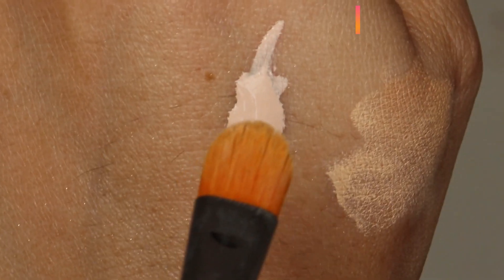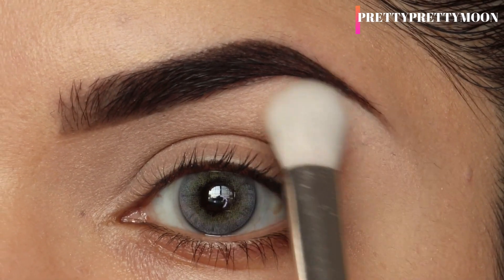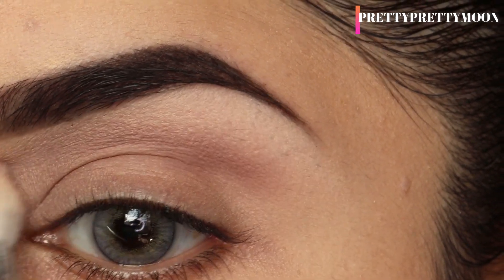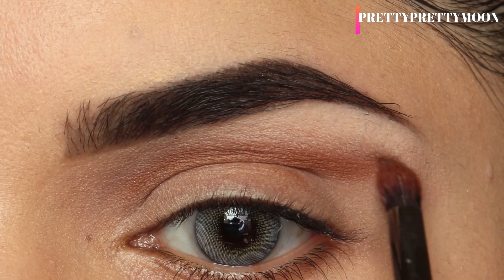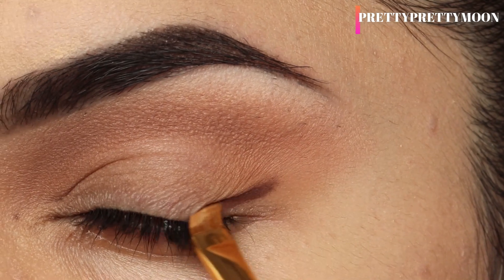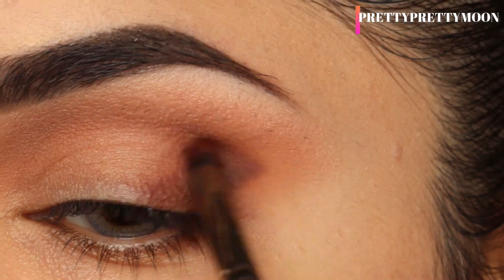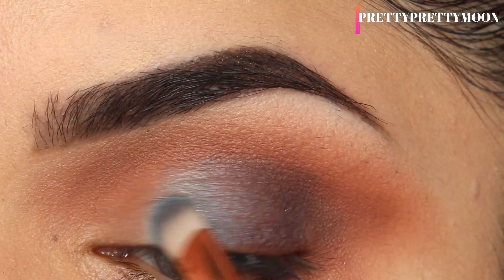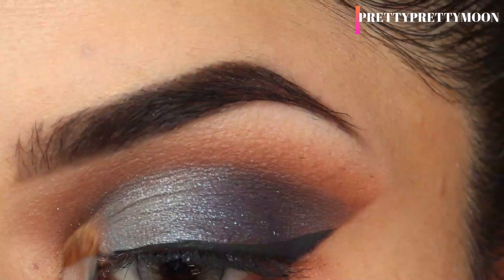Eyeshadow Blending Techniques | Blue Smokey Eye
Hi My Moonshines,
Today's tutorial will help you achieve a flawless smokey eye with exceptional blending skills. Also, thanks a ton for showing your immense support all the time.

Details

1) Lens : O-Lens Russian Velvet Grey Coloured Contact Lens
2} Eyeshadow Primer : Anastasia beverly hills
3) Setting Powder : Rimmel london
4) Eyeshadow Palette : LAKMÉ Absolute Spotlight Eye Shadow Palette, Stilettos
5) Eyeliner : Lakme
6) Mascara: Lakme Eyeconic
7) Lower lashline Eye pencil : Nyx Professional Makeup Wonder Pencil, Light
8) Moisturiser : Cetaphil Moisturizing Lotion
9) Primer : Maybelline Baby skin primer
10) Concealer : Maybelline fit me
11) Brushes: I used Morphe and Makeup revolution brushes which we wont get on amazon, so, im sharing the substitues of those brushes from other brands below.
ref=exp_prettyprettymoon_dp_vv_d
ref=exp_prettyprettymoon_dp_vv_d

✦ ABOUT ✦
My name is Chandrika. I'm 36 years old and live in India. I have a neverending passion for Make-up and love inspiring people with my skills.